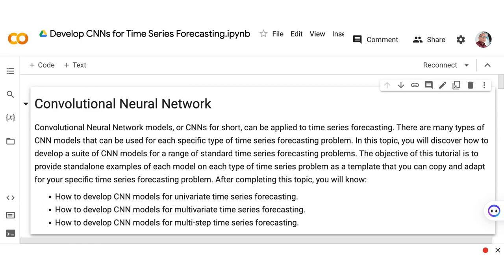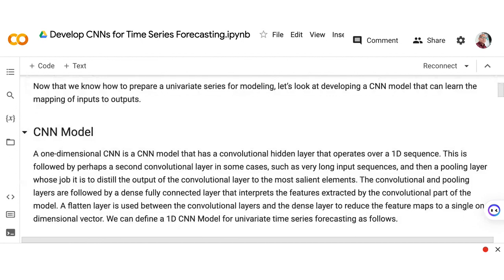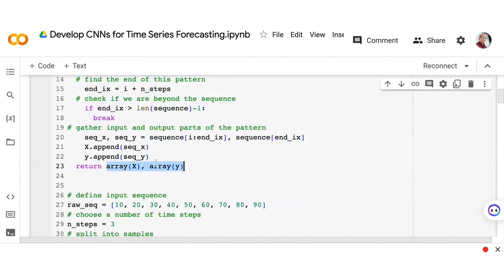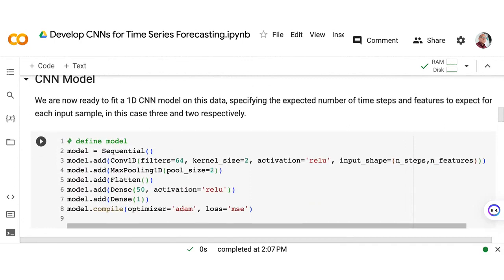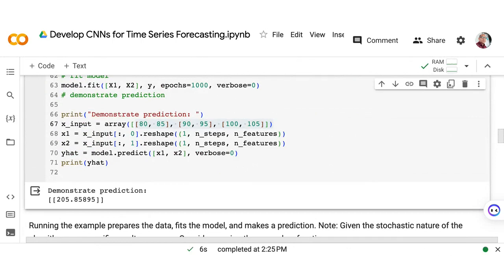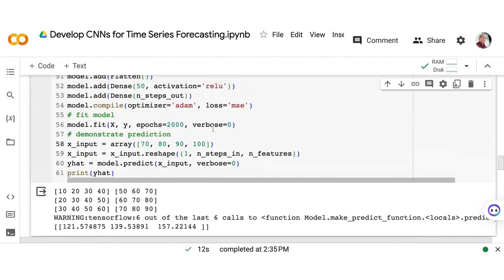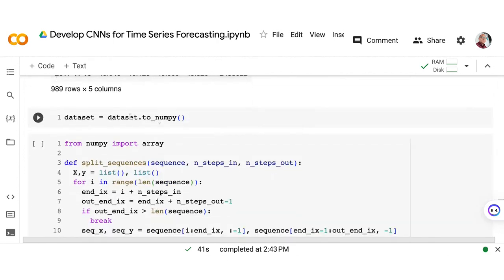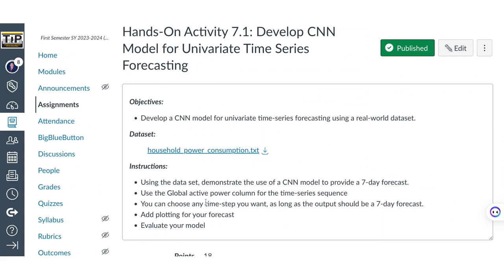Develop CNNs for Timeseries Forecasting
Convolutional Neural Network models, or CNNs for short, can be applied to time series forecasting. There are many types of CNN models that can be used for each specific type of time series forecasting problem. In this topic, you will discover how to develop a suite of CNN models for a range of standard time series forecasting problems.